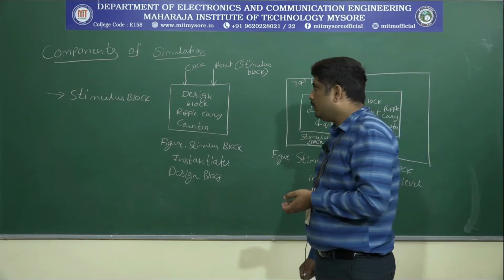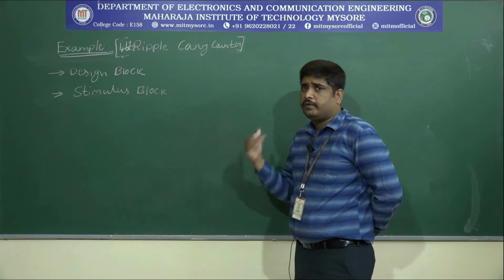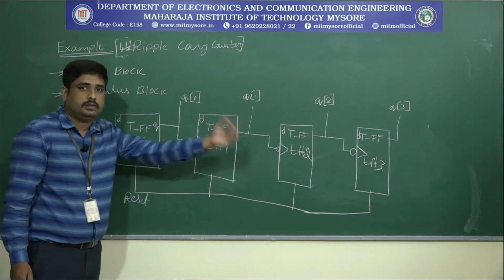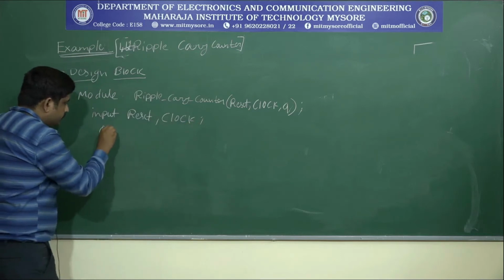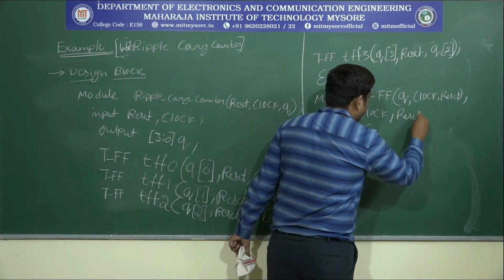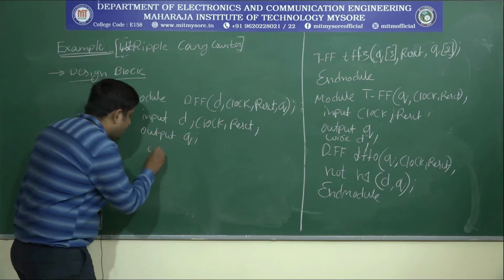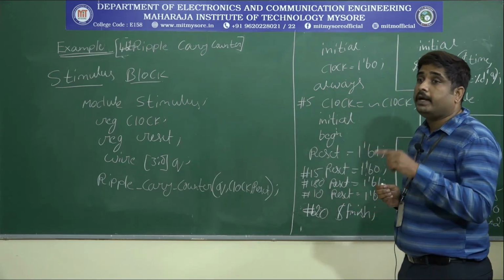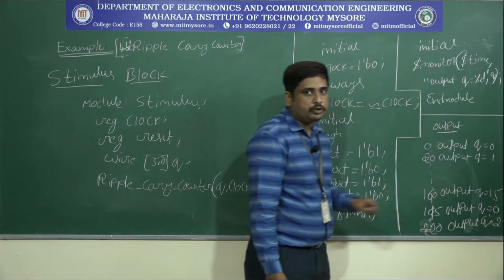Components of Simulation |V Sem |ECE |M1|S4